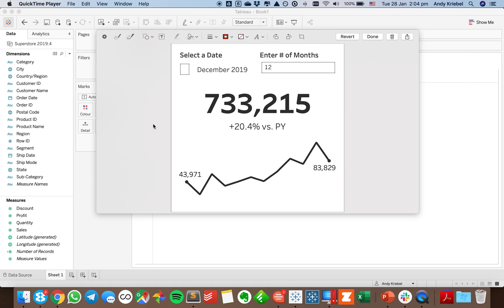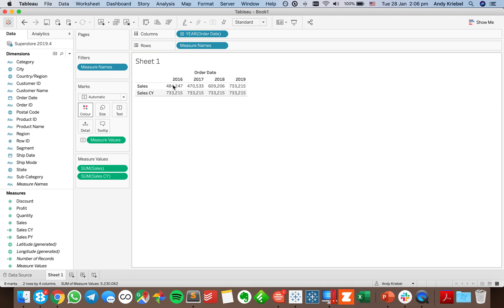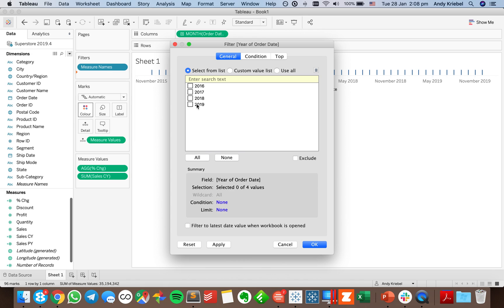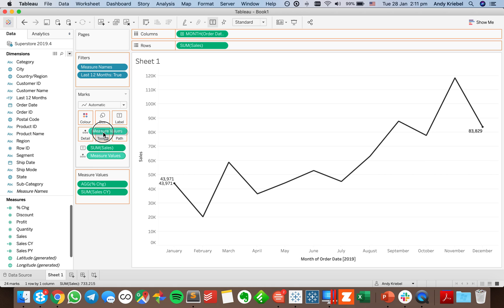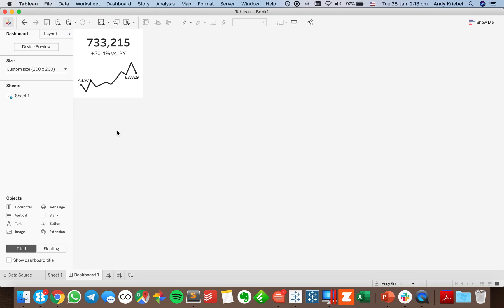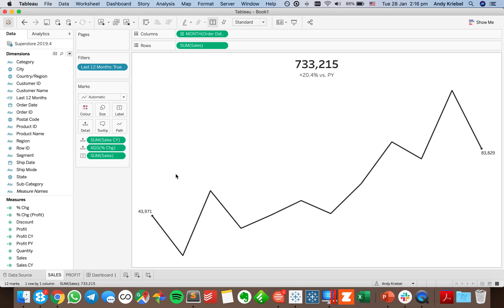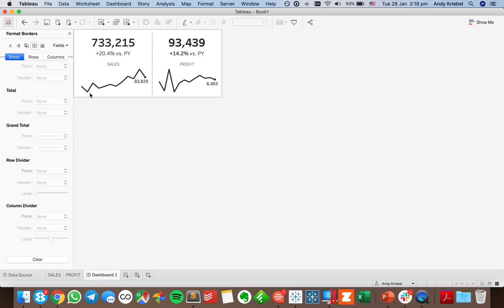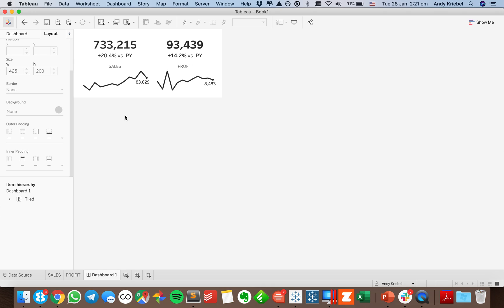How to Create KPI and Sparklines in a Single Sheet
Typically I see people creating one sheet for their KPIs and another for a sparkline. In this tip, I show you how to combine them into a single worksheet. Less worksheets equals less maintenance!

At Next-Level Tableau, I help analysts at all skill levels master Tableau, gain confidence in their abilities, and open doors to bigger career opportunities.

Through my live and on-demand training, I’ve helped thousands of analysts sharpen their skills—whether they’re just starting out or looking to become top-tier professionals recognized in their industry.